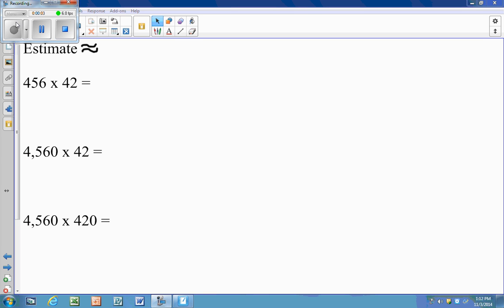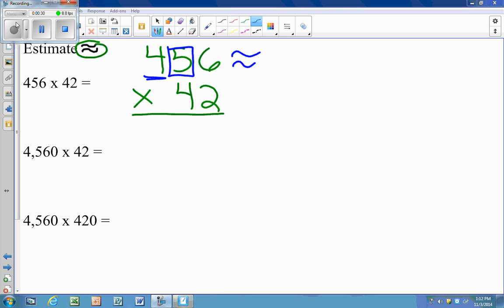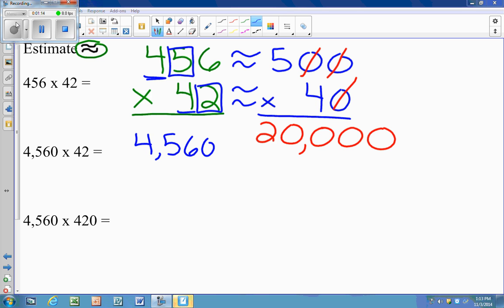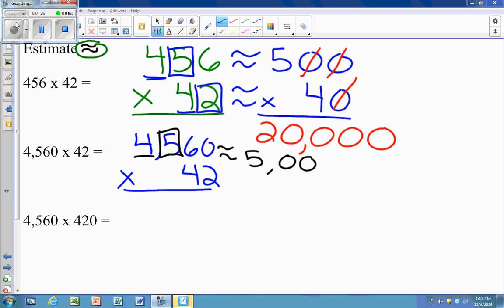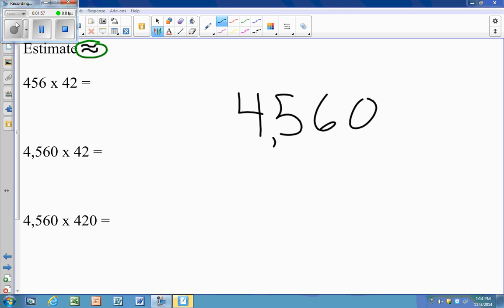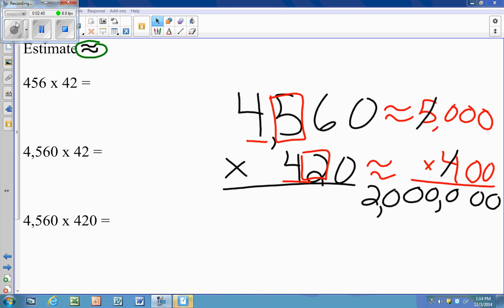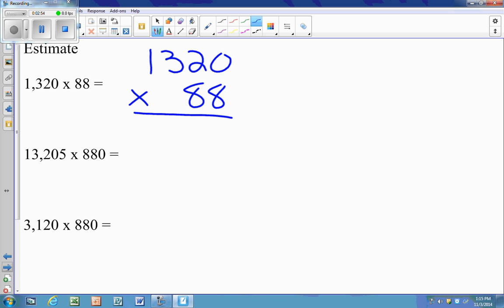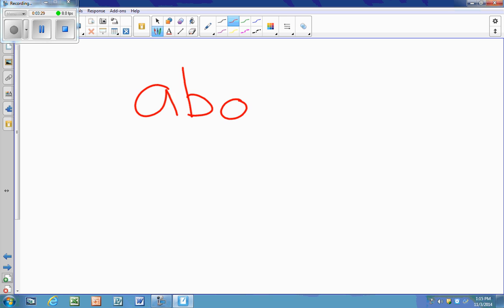Module 2 Lesson 2 Estimation with Multiplication